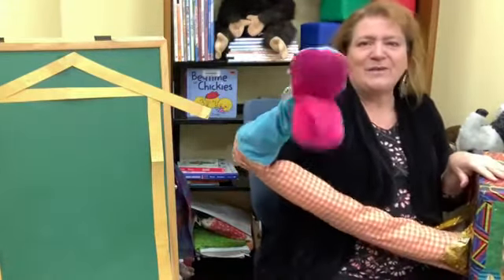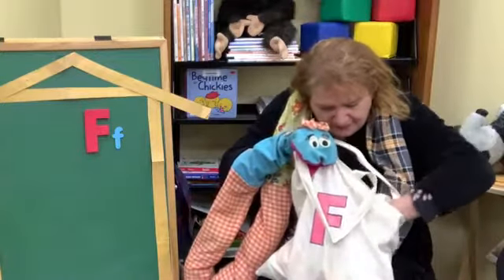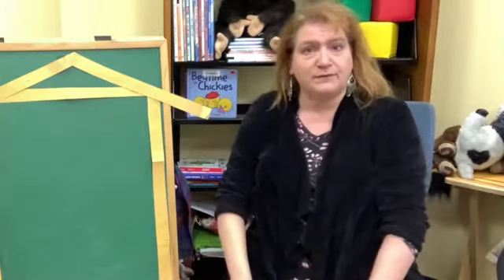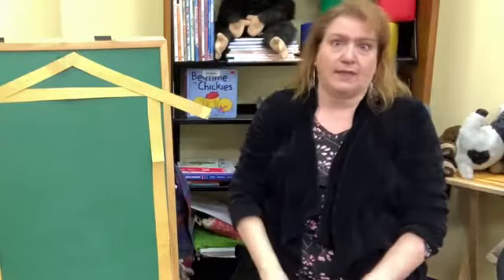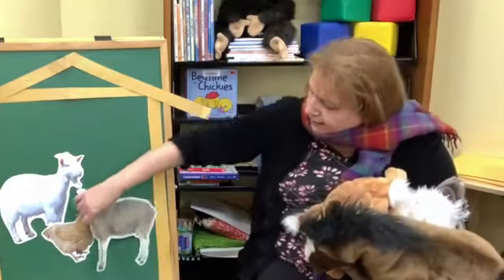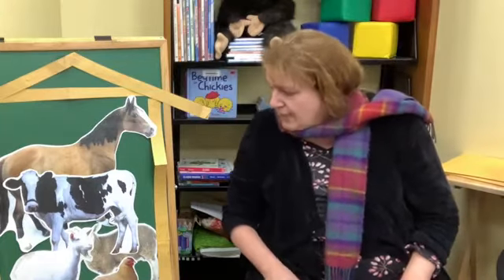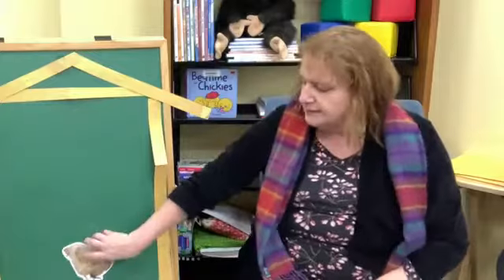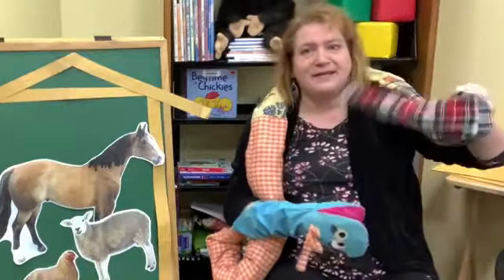Storytime with Miss Cindy: F is for Farms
For fun! Frankly we feel you should join Miss Cindy for songs like “Old MacDonald”, the story “The Big Quiet House” and more featuring the letter F.

Originally broadcast live on Facebook 1/31/22